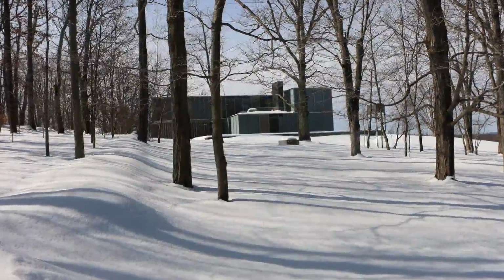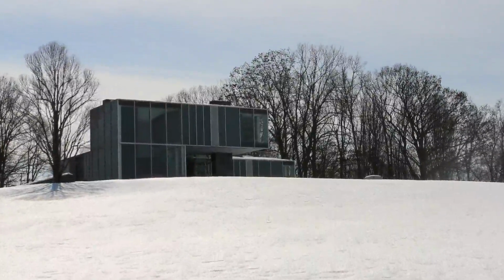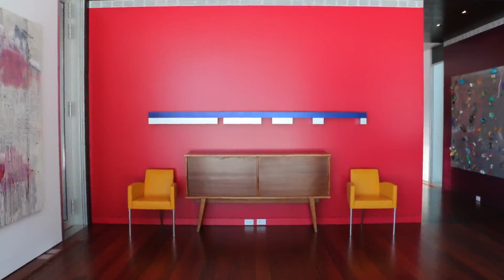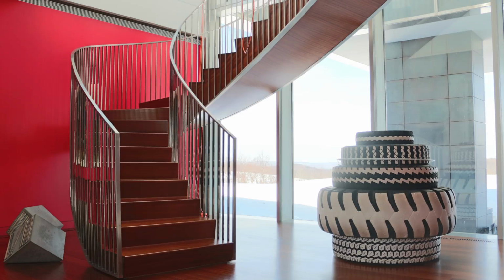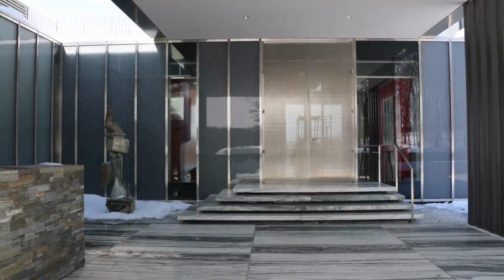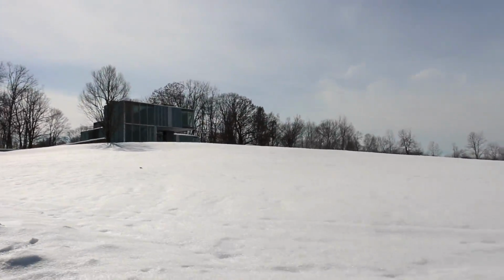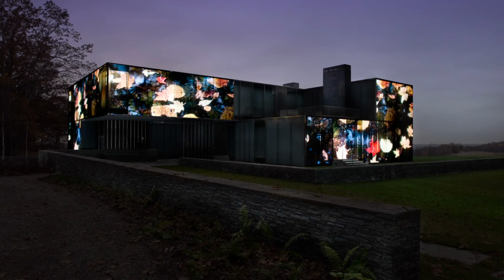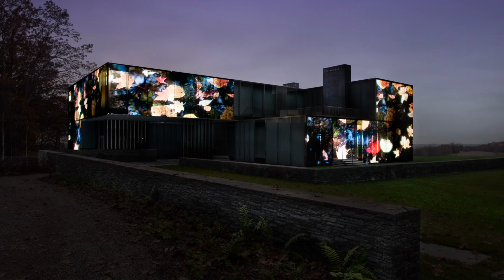DUTCHESS COUNTY RESIDENCE - MAIN HOUSE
Dutchess County - New York
Architect / Allied Works Architecture
Cricursa Product / CRIDECOR - Sandblasted pattern 10+10 E#1 (12A) 6T Ser. #6